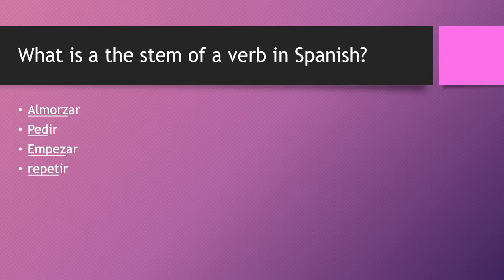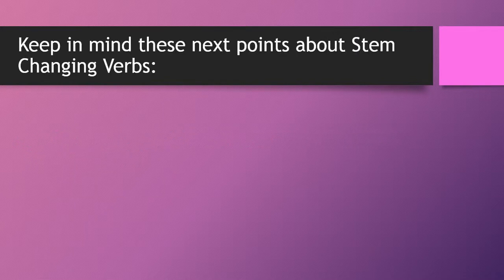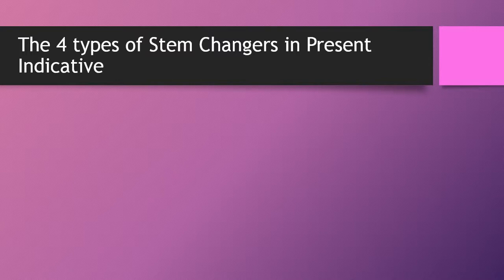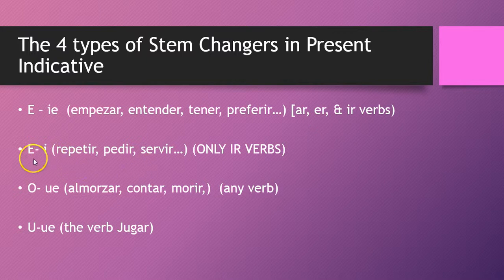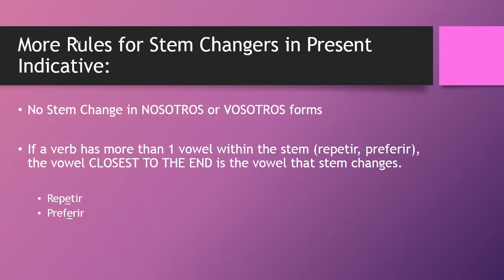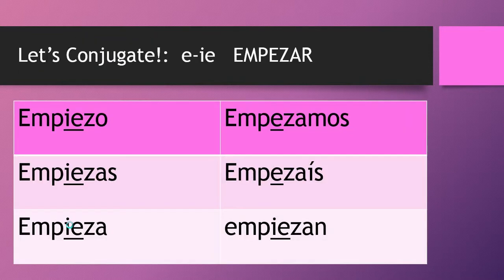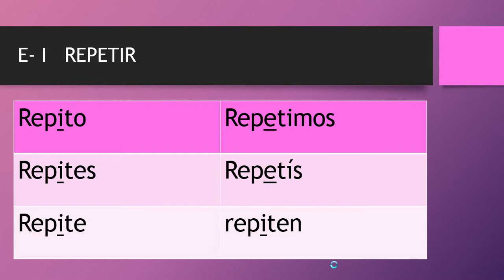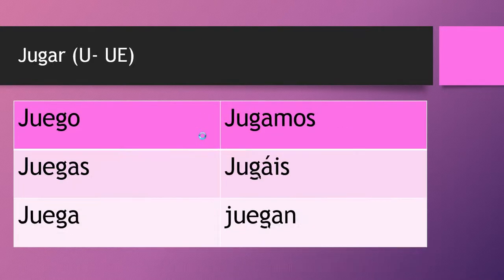Stem Changing Verbs Present Indicative